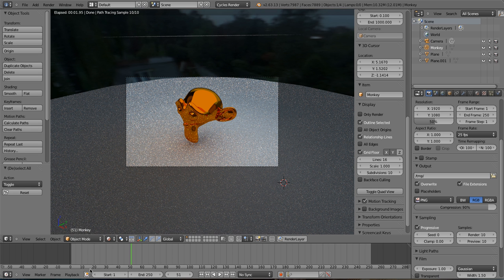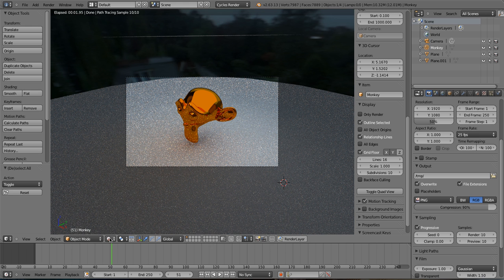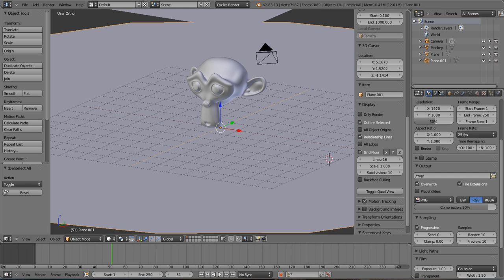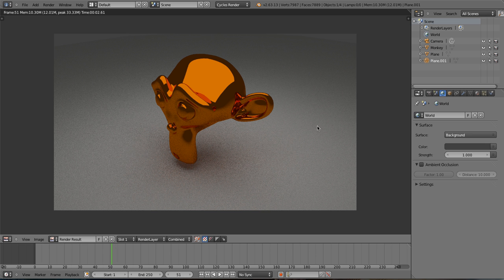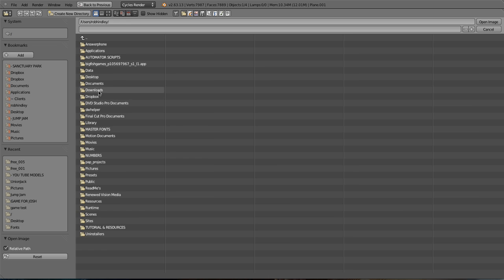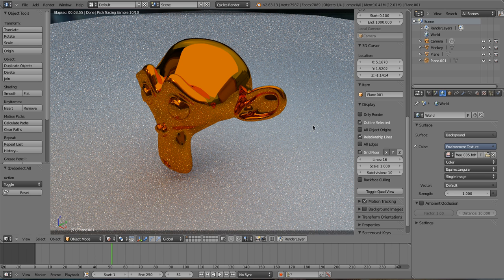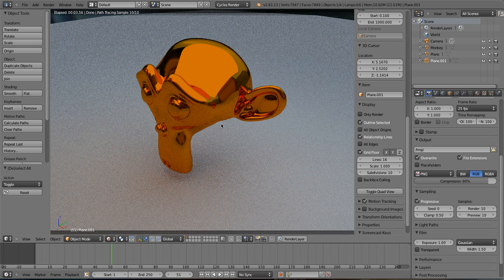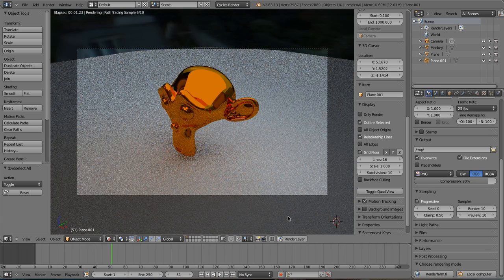Blender - cycles firefly removal without node editing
Remove rogue white pixels from your Cycles renders with Blender 2.63 clamp feature.